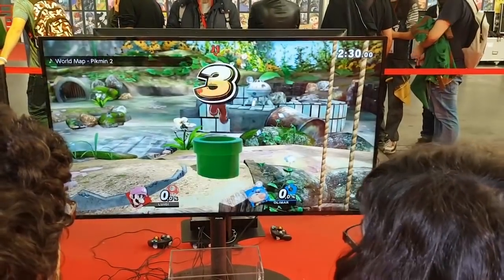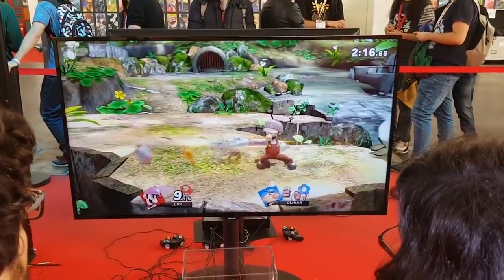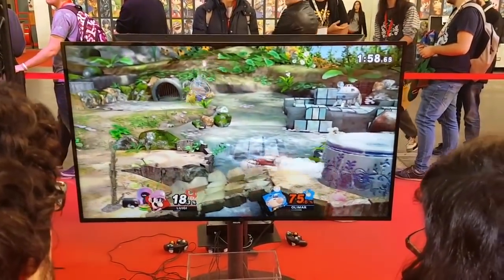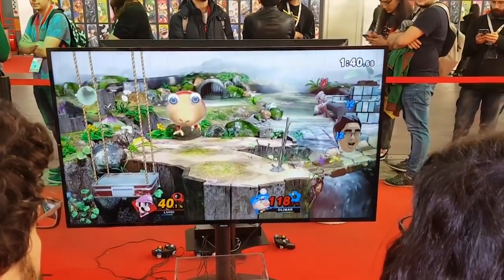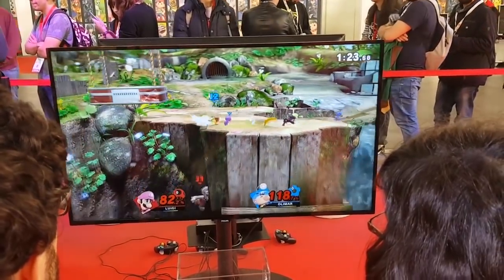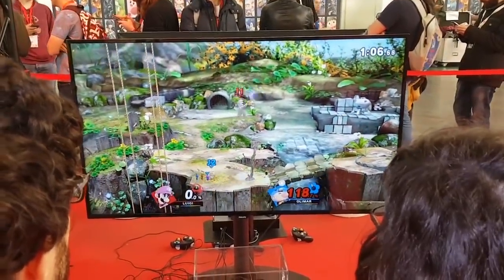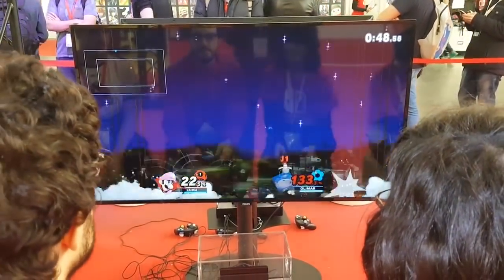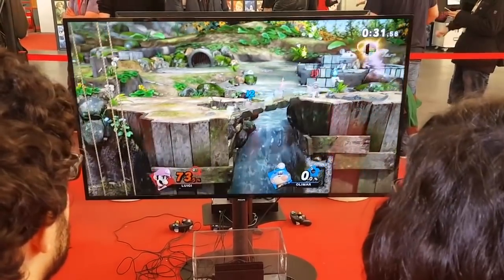Why Olimar will be top tier in Super Smash Bros Ultimate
Song is Main Theme of Pikmin - Smash Bros Ultimate